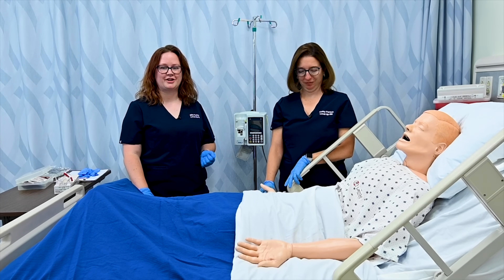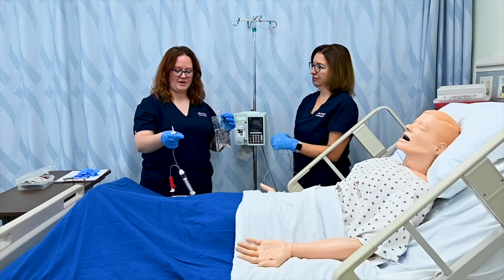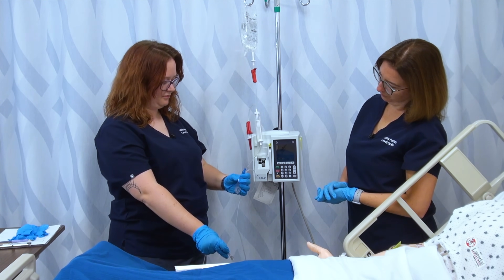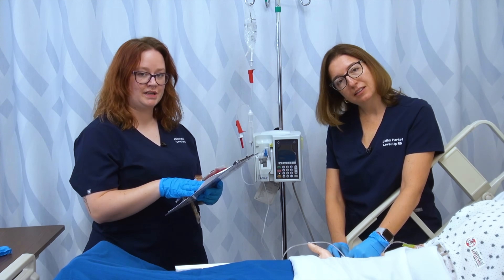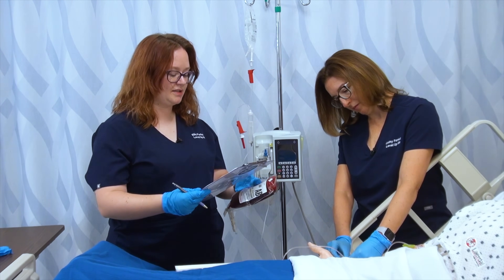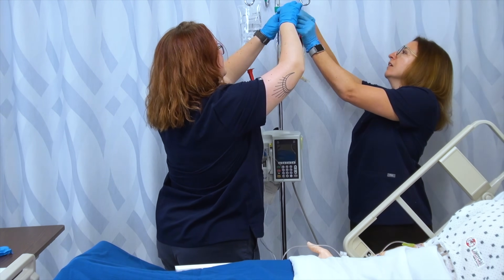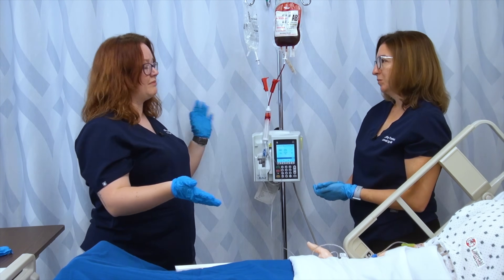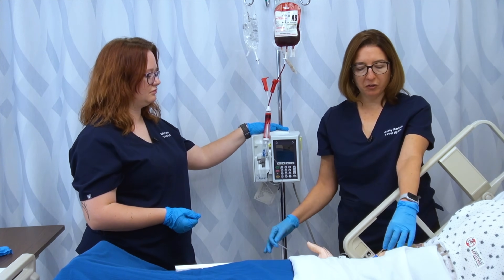Blood Transfusion - Clinical Nursing Skills | @LevelUpRN​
Ellis and Cathy demonstrate how to administer blood to a patient.

00:00 What to expect blood transfusion
00:26 First steps for a blood transfusion
1:03 Priming the tubing for blood transfusion
2:29 Confirming the blood for transfusion
4:36 Hanging the blood for transfusion
5:06 Clamping a Y-tube
5:34 Priming the blood for transfusion
7:00 Responding to a blood transfusion reaction